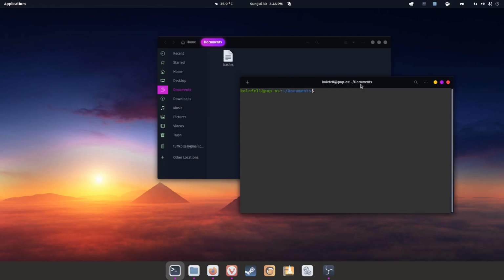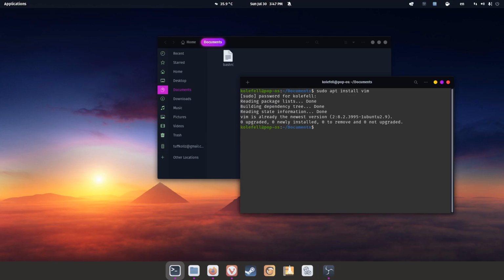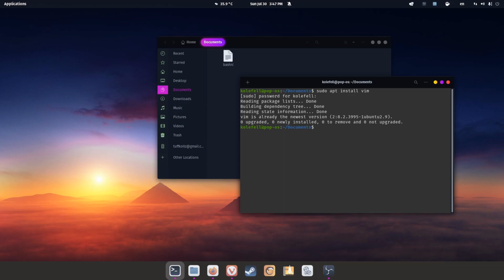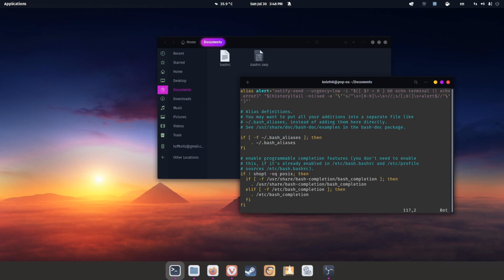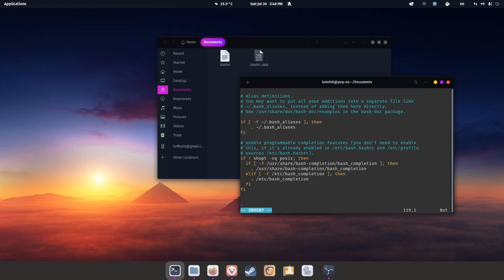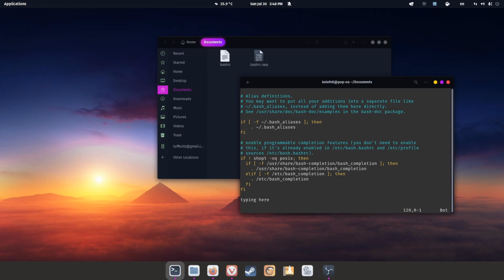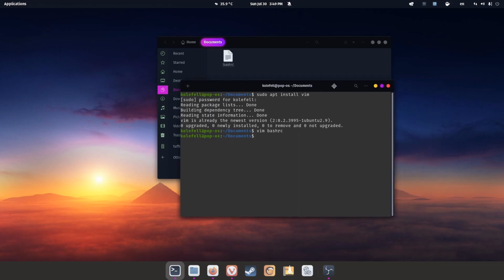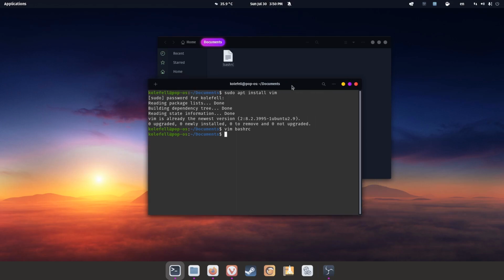VIM editor - really basic things to know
Oh Hello guys , in this really short video i show you really basic staff about the VIM editor  .
how to install it on Ubuntu :
sudo apt install vim

and on Arch linux :
sudo pacman  -S vim

how get to INSERT mode , so you can start typing:
press "I" on your keyboard

when you are don typing :
Press "ESC" to get out of "typing/INSERT " mode

how to write the changes :
press ":" on your keyboard to get to command mode and then "w" to save the changes

how to get out of VIM :
press ":" again and then "q" to quit / out of the file .

... thanks for stopping by and ill see ya in the next one ;)